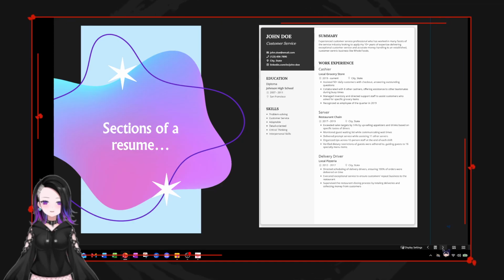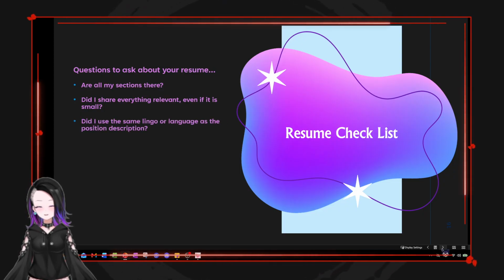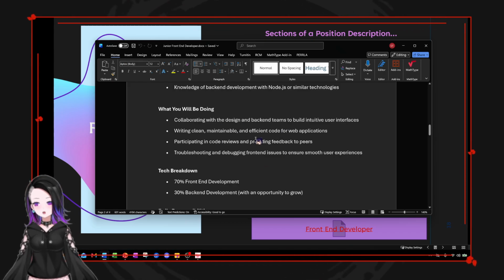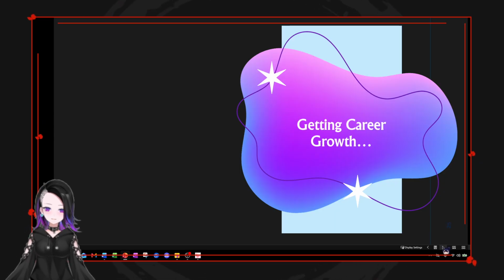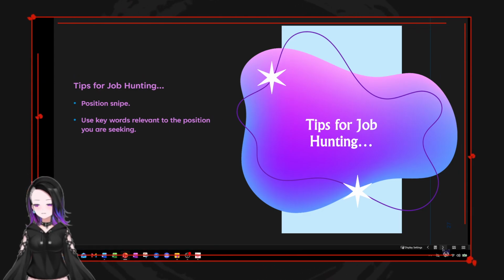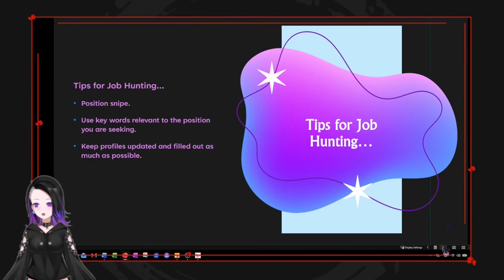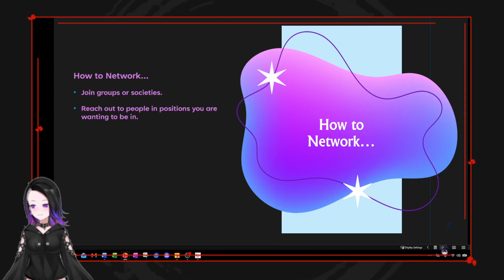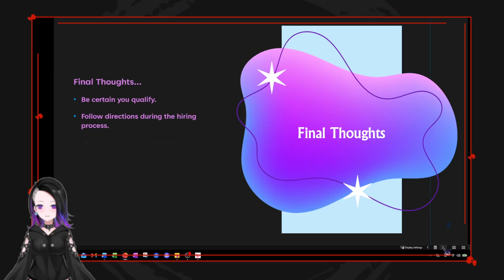Job Seeker's Guide to Everything!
Breaking down resumes, job descriptions, and provide some tips and tricks to finding your next job opportunity!

vTuber Momma: Xiaojing1